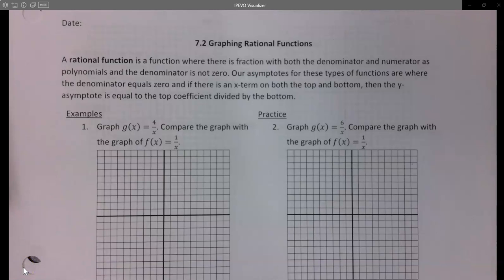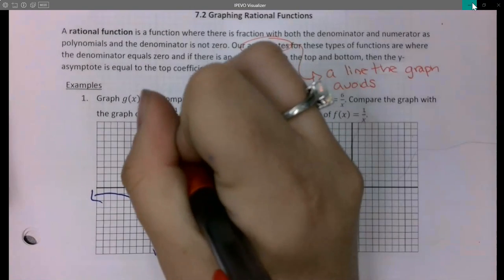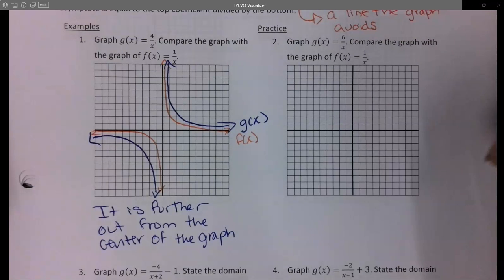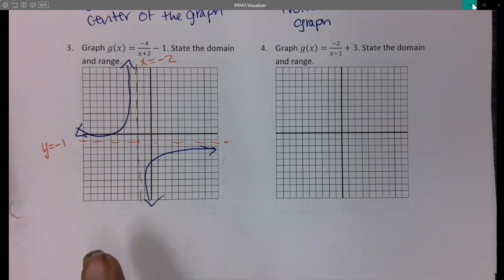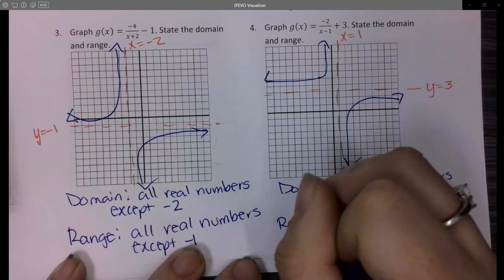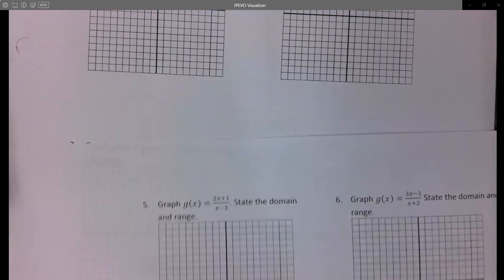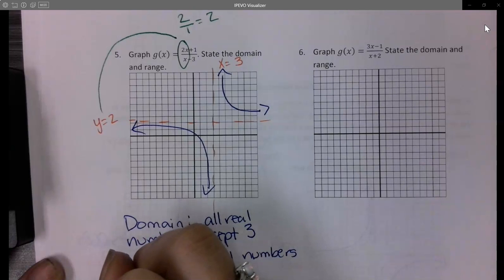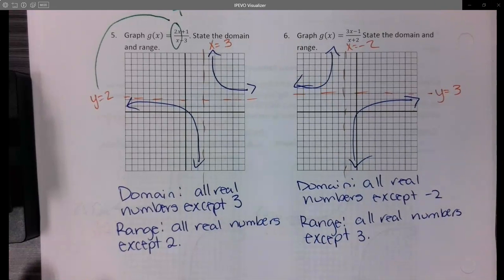7 2 Graphing Rational Functions